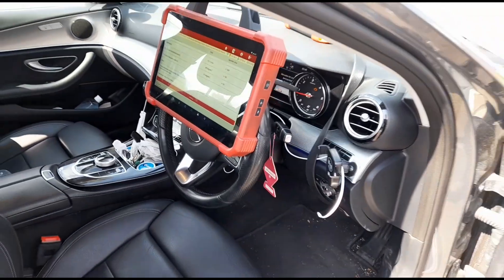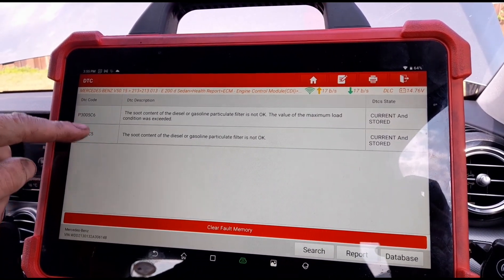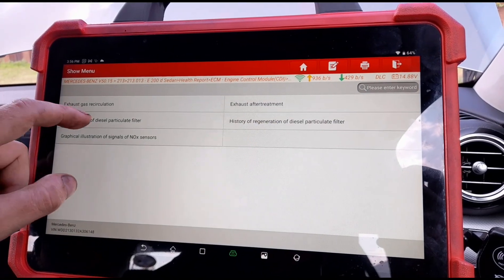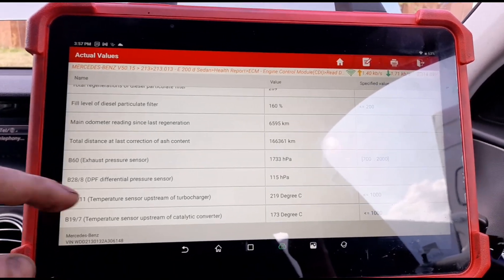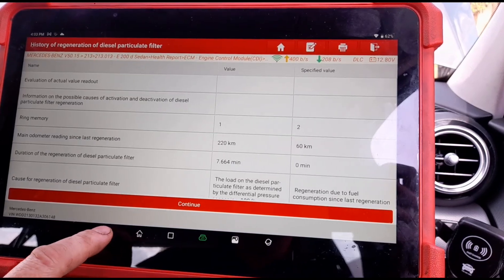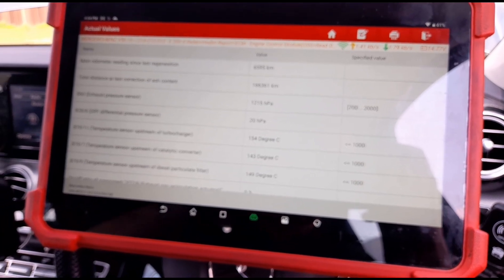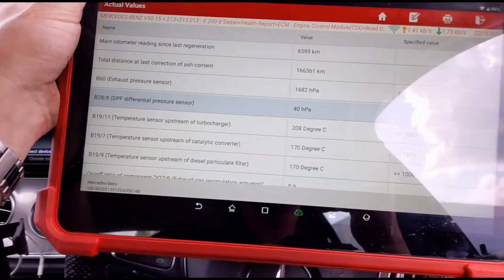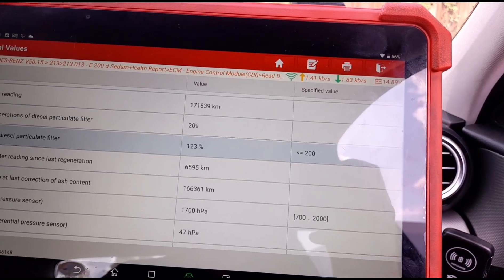Mercedes E Class 2.0 P3005C5 P3005C6 The Soot Content Of The Diesel Particulate Filter Was Exceeded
Diesel Particulate Filter Soot Content Is Not OK fault on mercedes